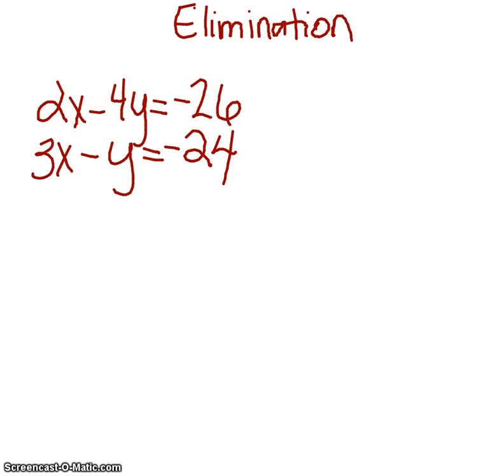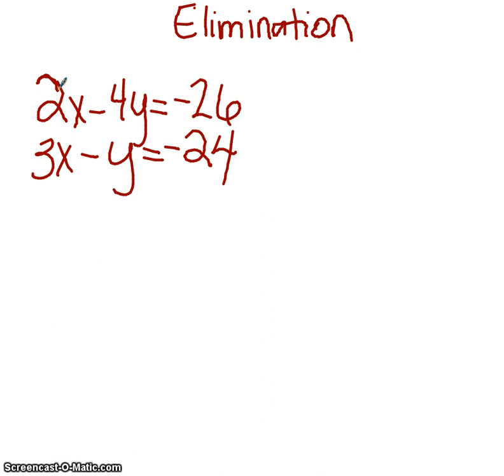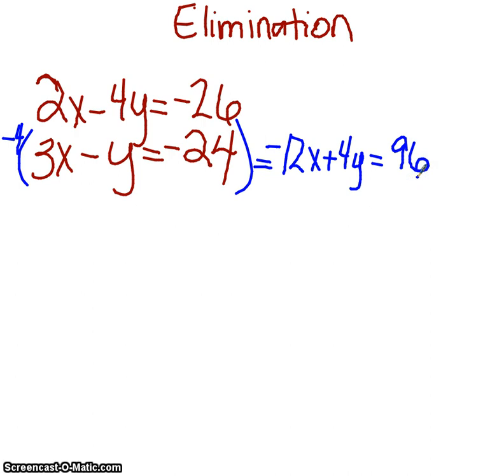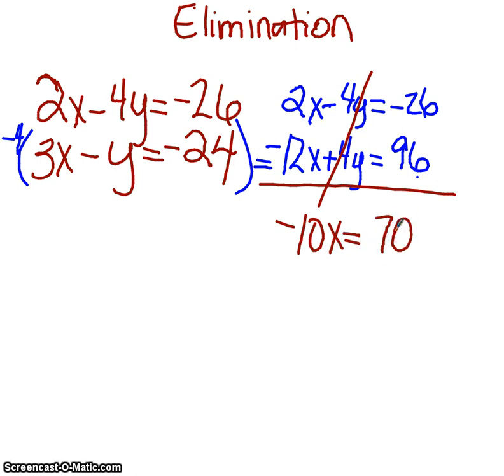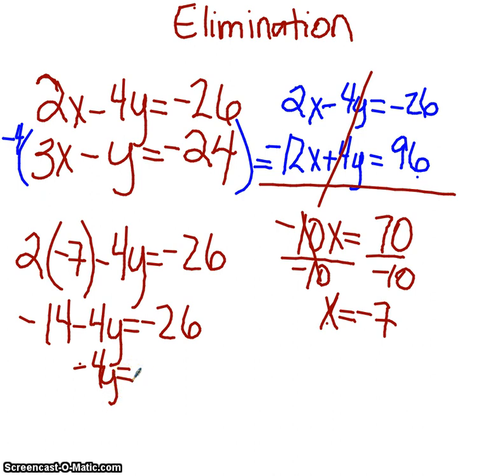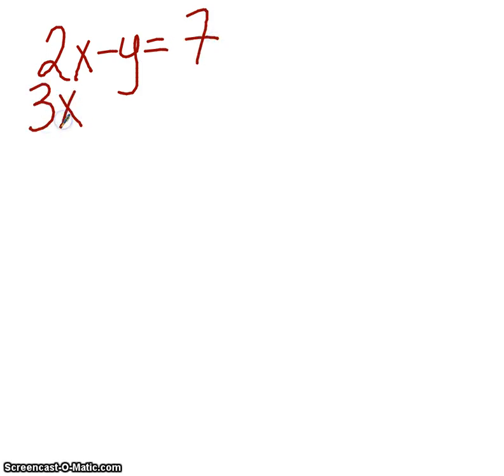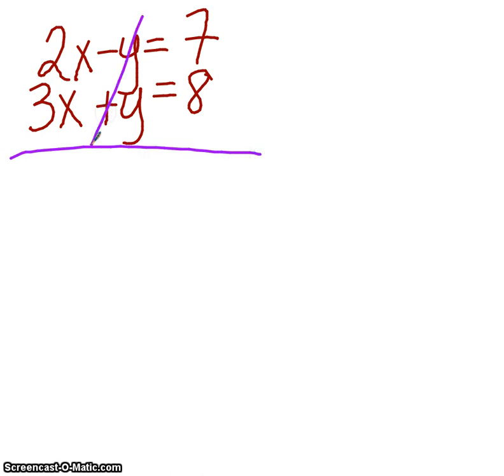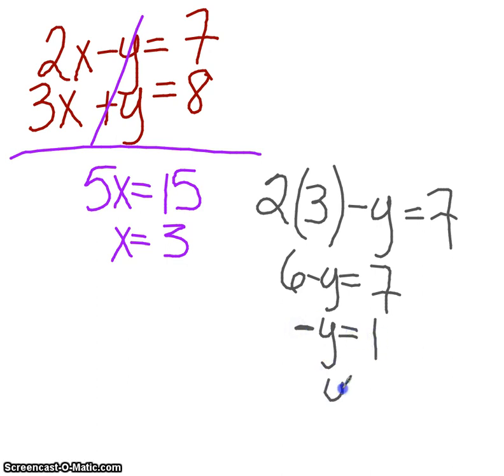Batiste 3 2 Solbing Systems Elimination